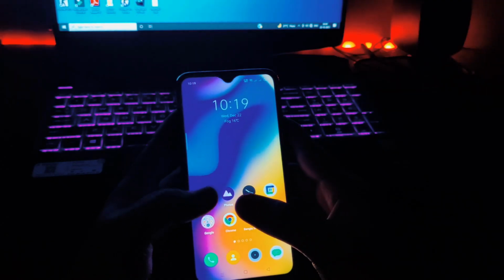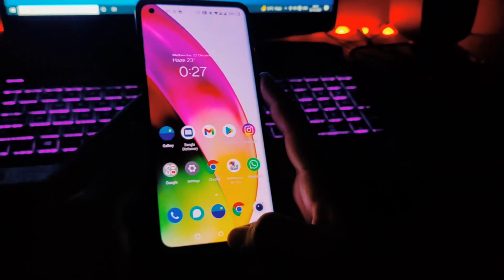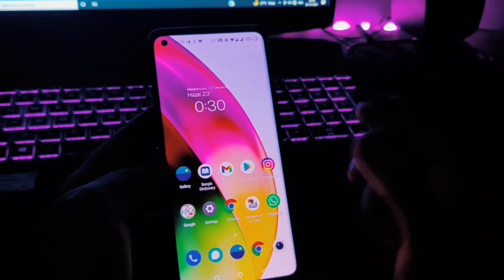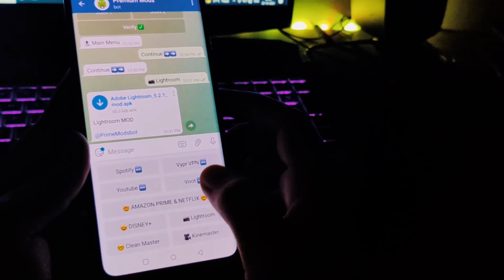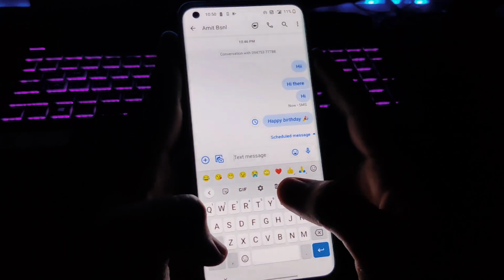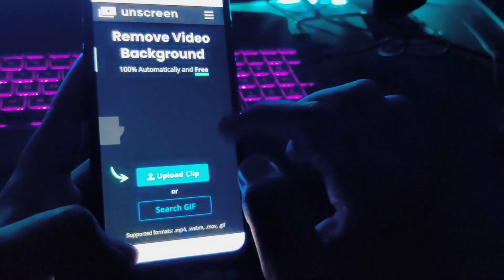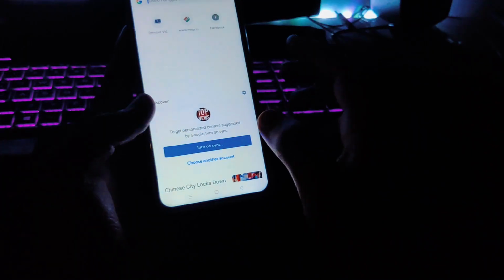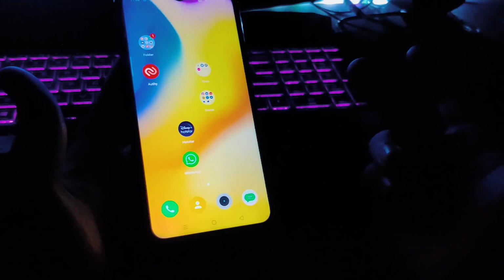Top 5 secret tricks in your android phone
Hey friends today we have another great topic for you Top 5 secret tricks in your android phone...